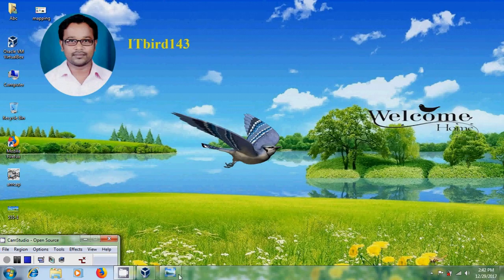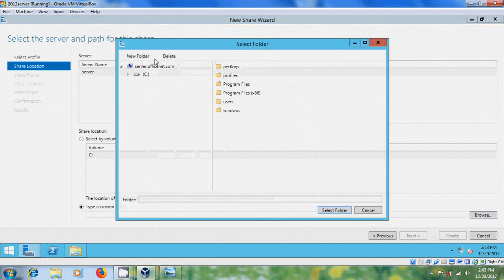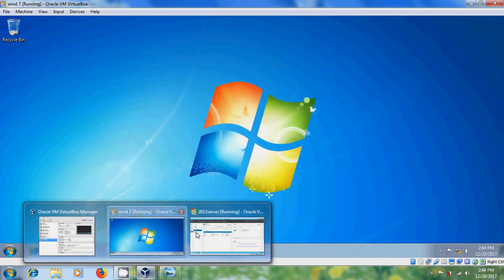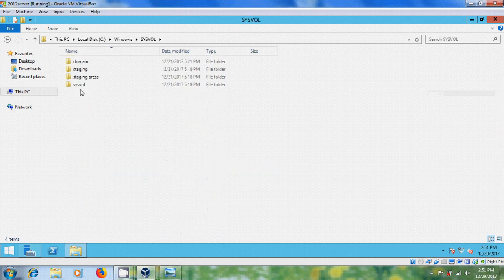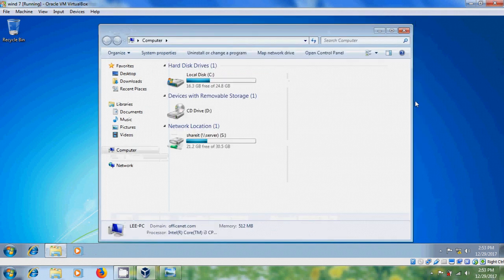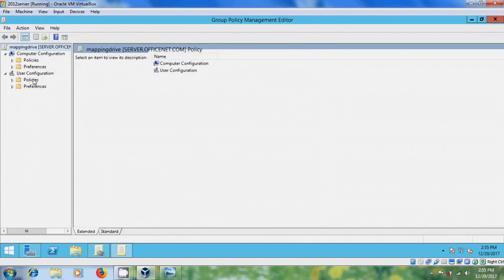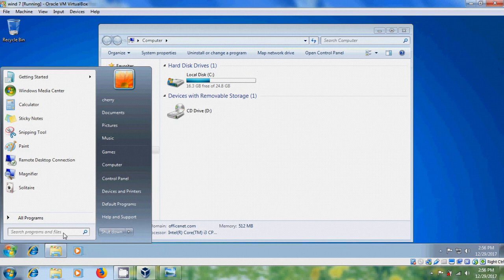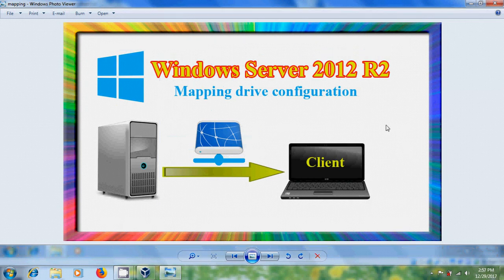how to configure mapping network drive in windows server 2012 r2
In this tutorial, I have shown how to map a network drive using logon script and group policy in windows server 2012 r2.